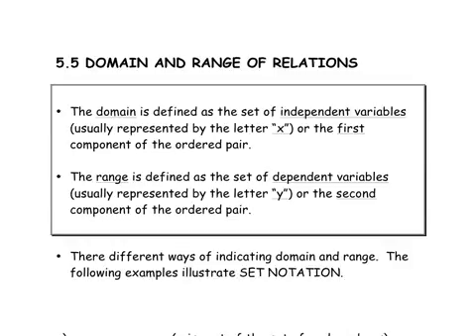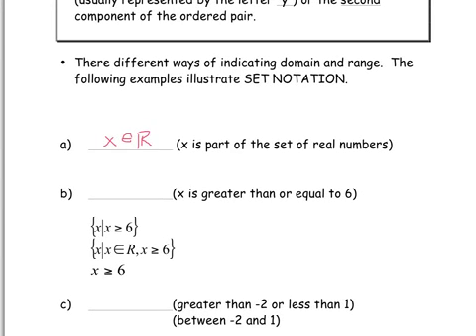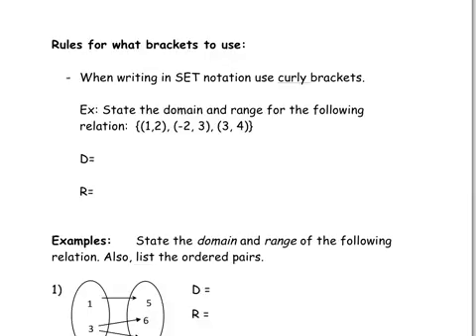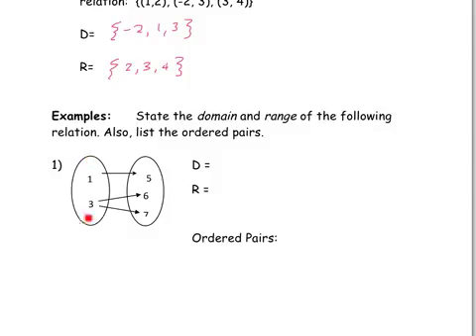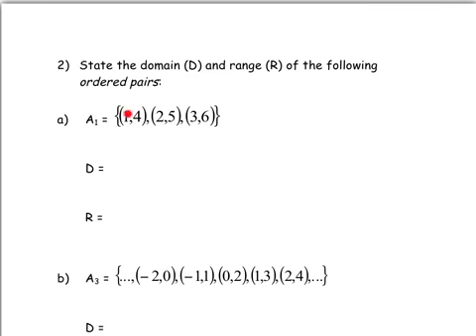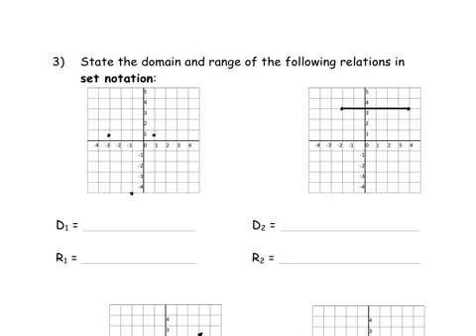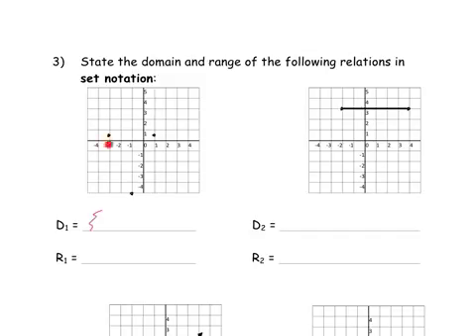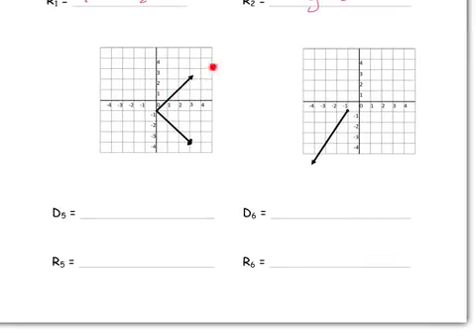5.5 Domain and Range